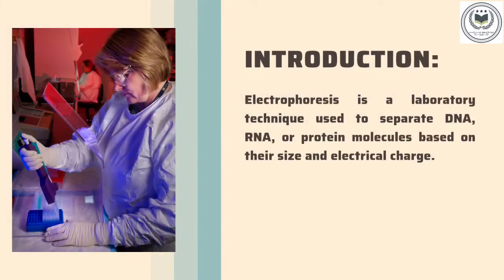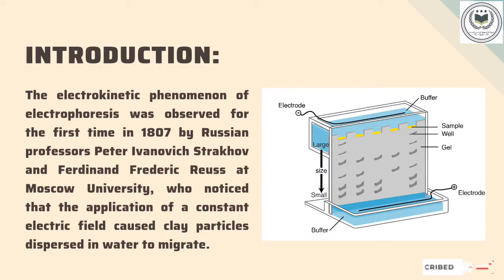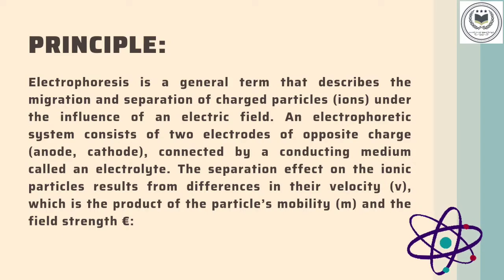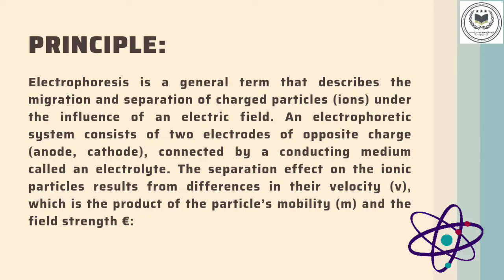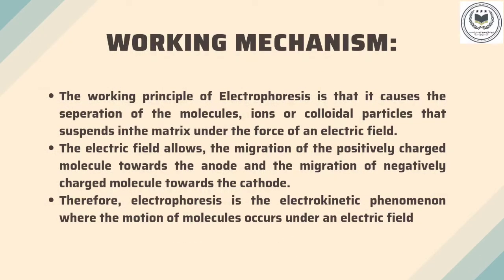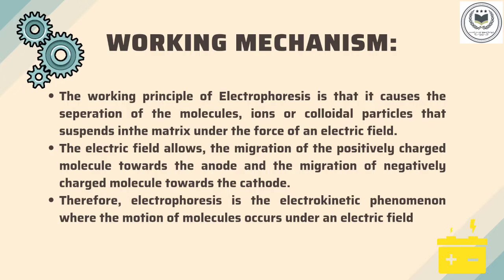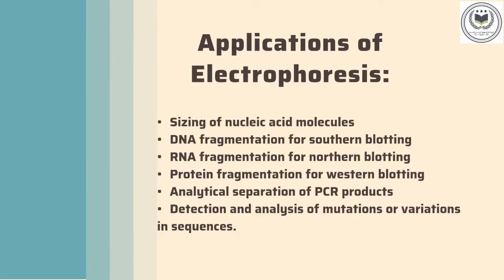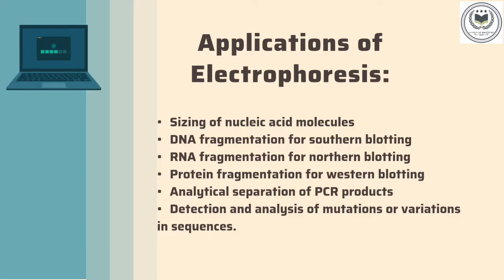FORENSIC SCIENCE INSTRUMENTATION TECHNIQUES! PART 12! ELECTROPHORESIS!